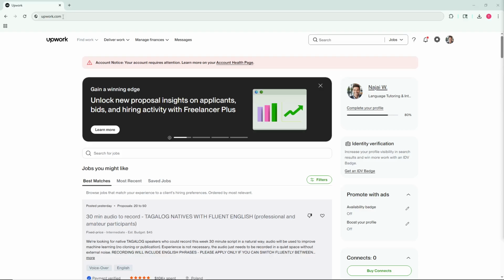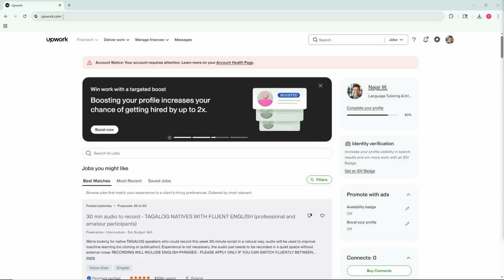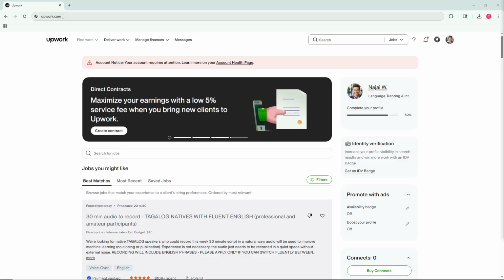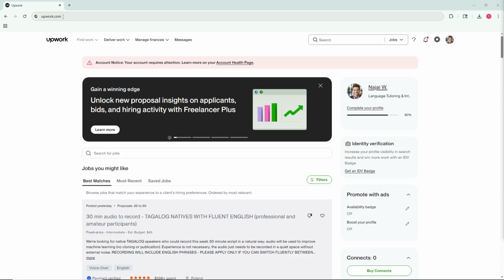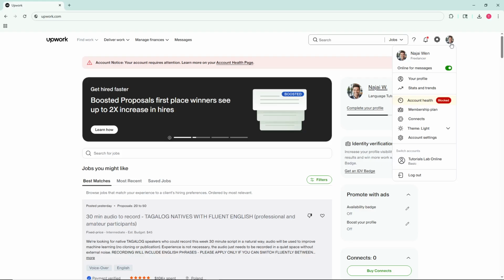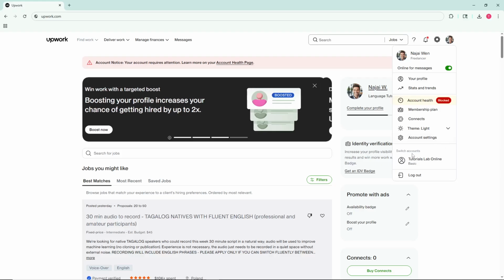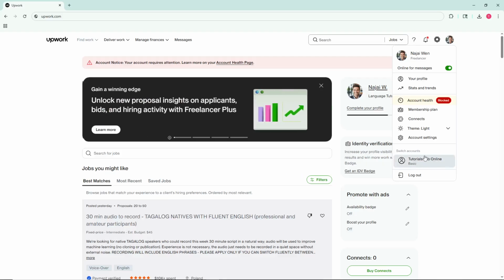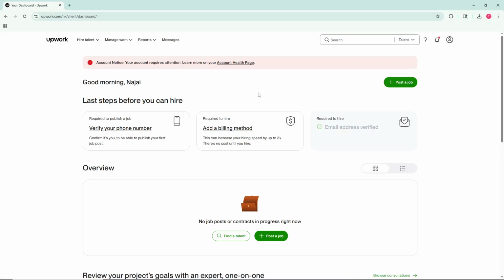How to Switch Account Type in Upwork (Tutorial 2026)